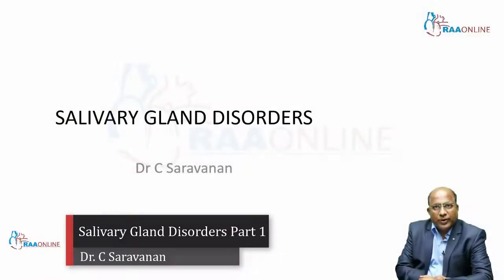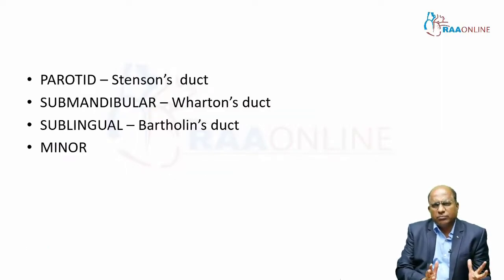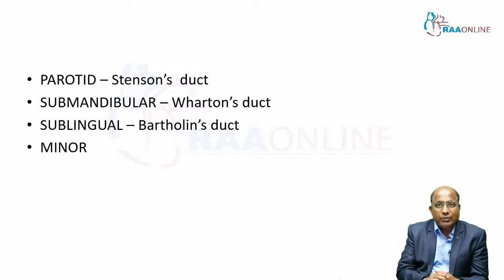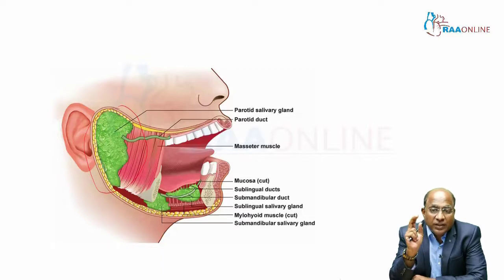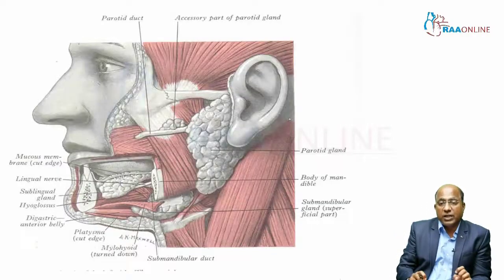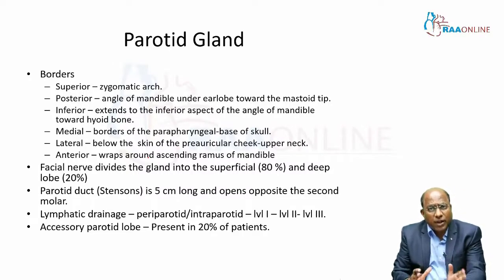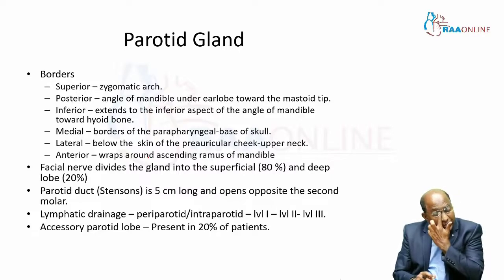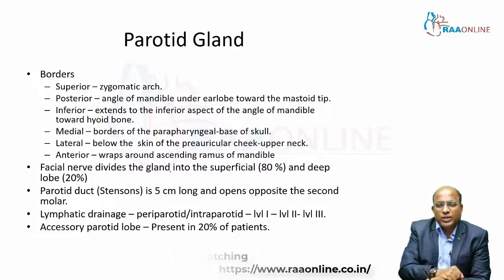Salivary Gland Disorders